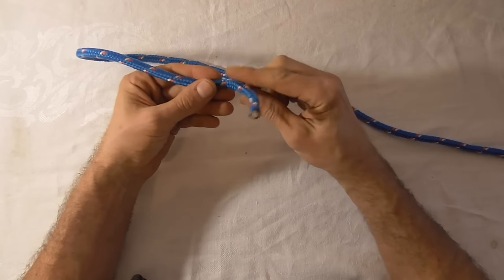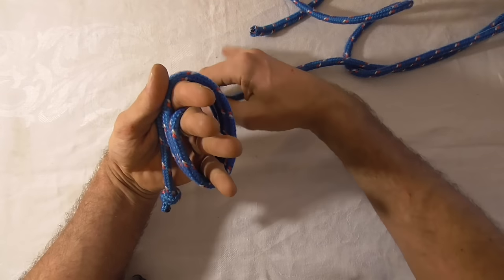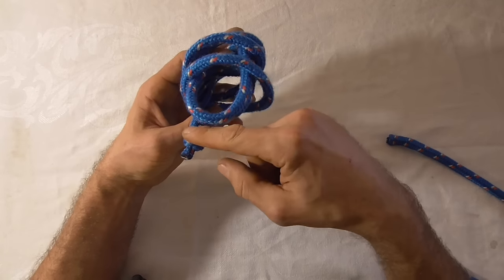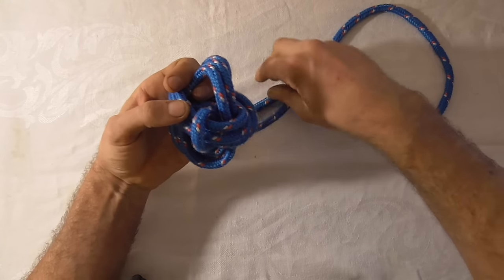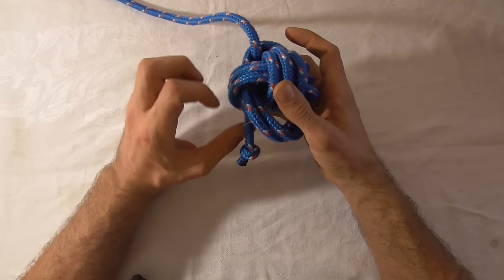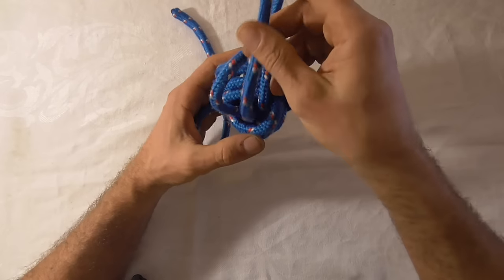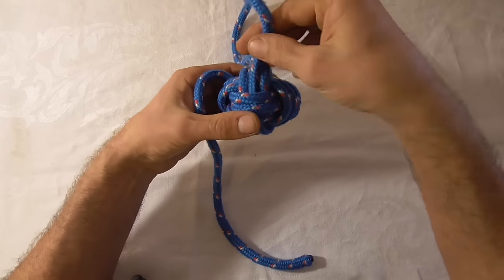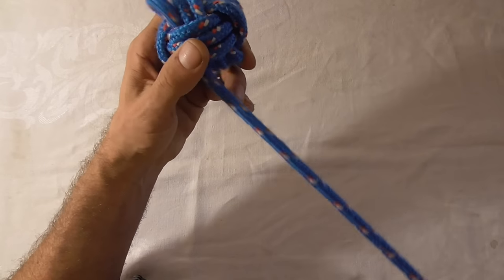Detailed Tutorial On How To Tie A Monkey's Fist Knot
Learn How to tie the Monkeys fist or monkey paw knot in this step by step tutorial. Can be a useful knot for making dog/cat toys. Can be use as a heaving line knot, for self defense or as giant stopper knot.